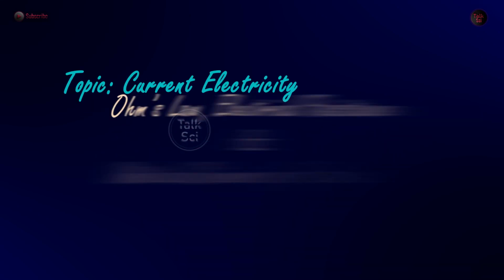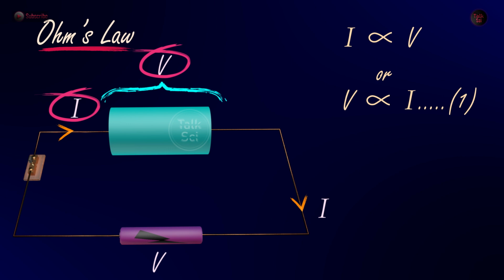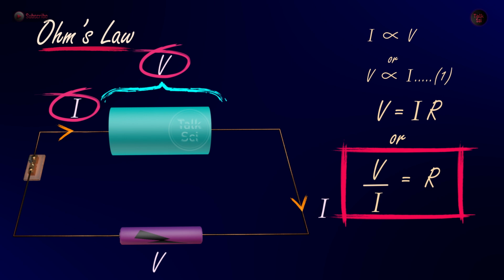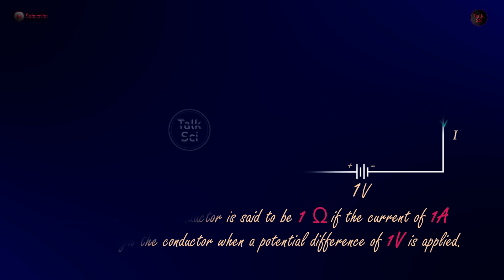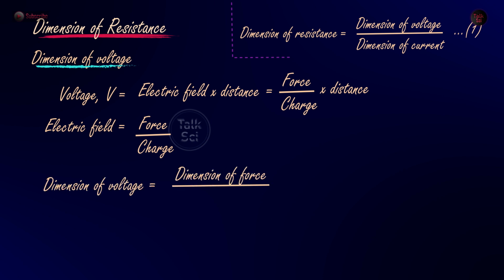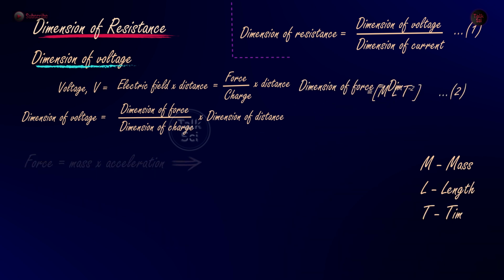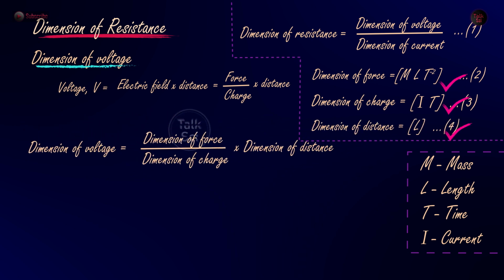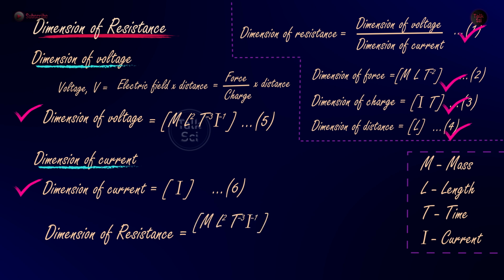Class-12 Physics: Ohm’s Law- Resistance – Derivation of Dimension Resistance| IIT-JEE Main/NEET/CBSE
Learn Physics virtually through animation. Visual learning is one of the best modes of teaching & learning.Clear your concepts of the topics of the JEEmain / NEET / CBSE syllabus.
 Hi all, this video focuses on the concept of Ohm’s law, the relation between voltage, current, and resistance. The unit and the derivation of the dimension of resistance.